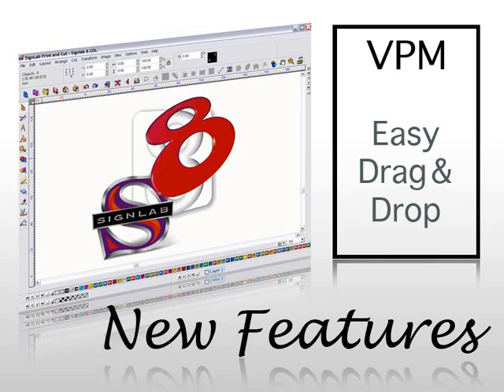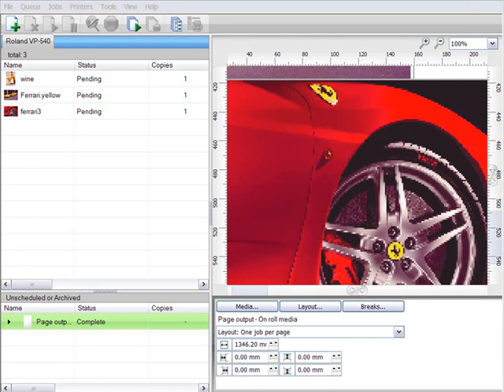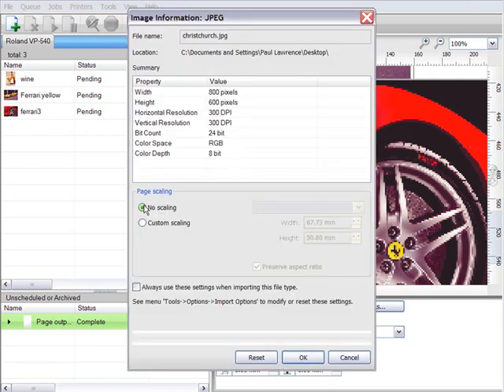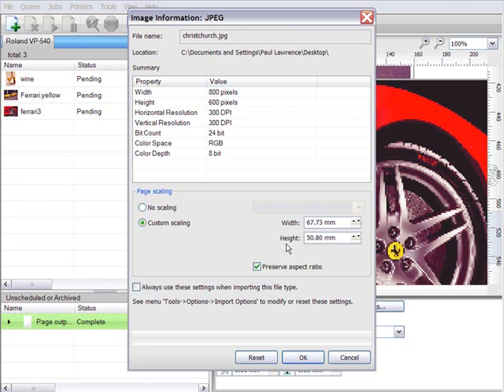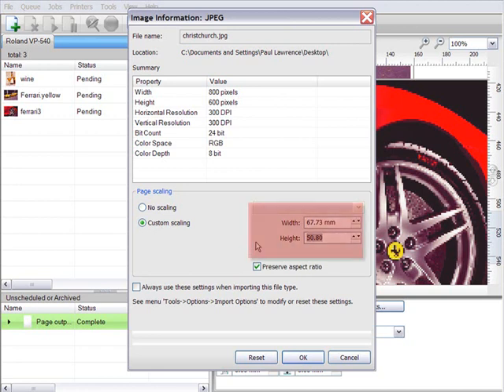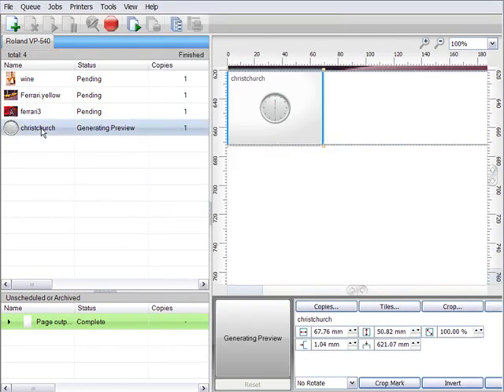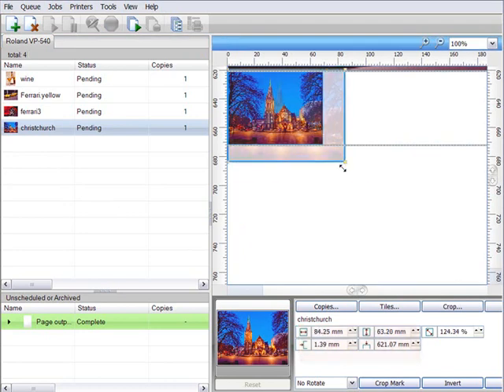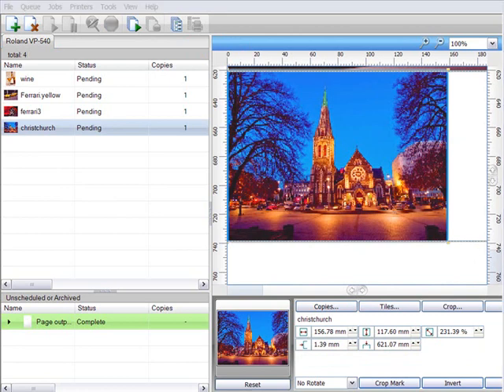Drag & Drop - CADlink SignLab Visual Production Manager